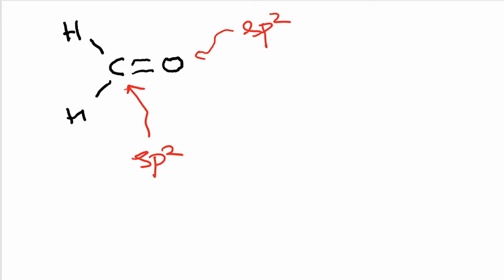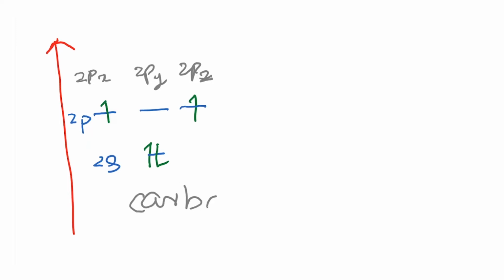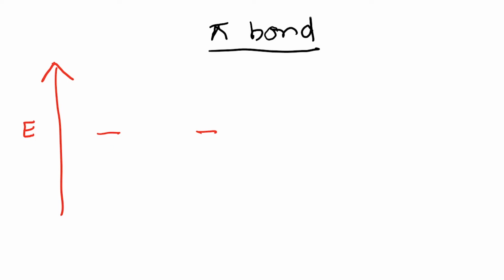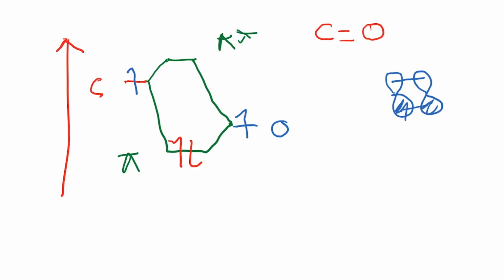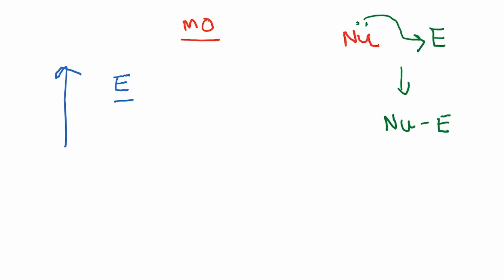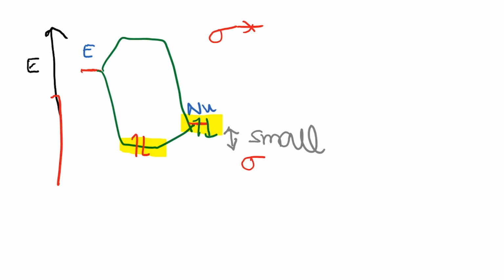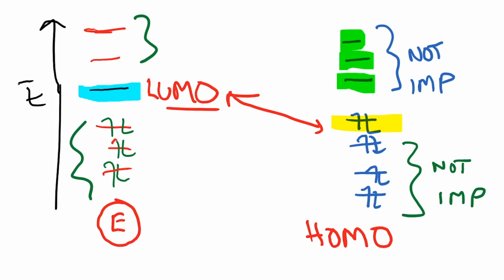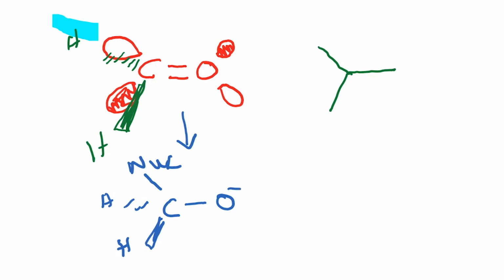mod03lec20 - Basics of Carbonyl Compounds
Formaldehyde: hybridisation of C and O, Molecular Orbital picture/diagram of Carbon and Oxygen, MO picture of C=C(pi bond), MO picture of C=O, MO picture of reaction between electrophile and nucleophile, LUMO & HOMO